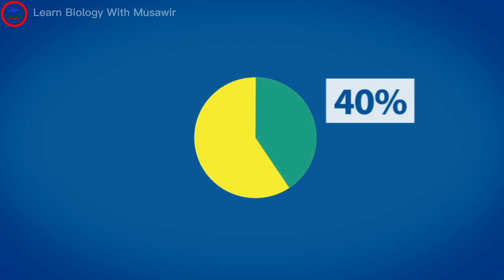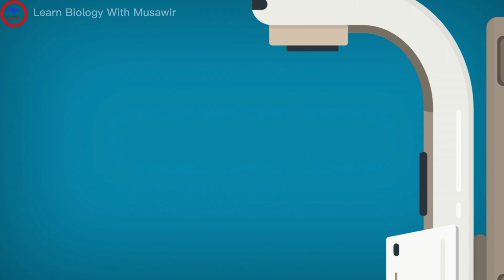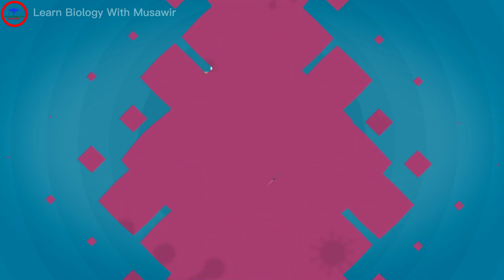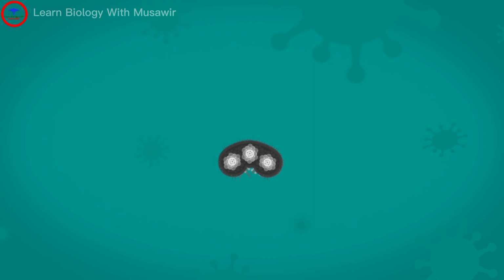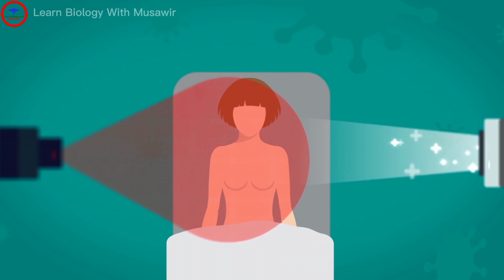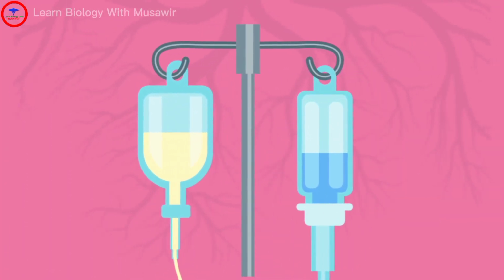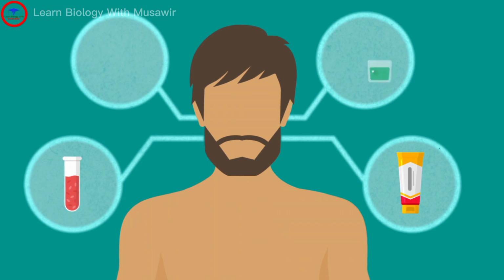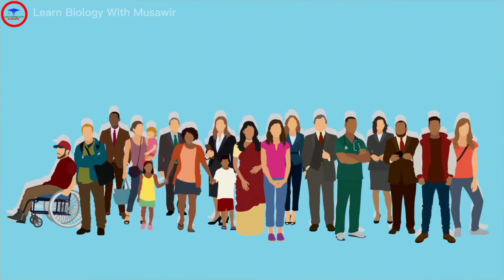What is The Radiotherapy ? cancer treatment !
Radiation therapy or radiotherapy,

 often abbreviated RT, RTx, or XRT, is a therapy using ionizing radiation, generally provided as part of cancer treatment to control or kill malignant cells and normally delivered by a linear accelerator.

Therapeutic procedures
Radiation therapy (also called radiotherapy) is a cancer treatment that uses high doses of radiation to kill cancer cells and shrink tumors. At low doses, radiation is used in x-rays to see inside your body, as with x-rays of your teeth or broken bones.

Brain
Radiation therapy uses strong beams of energy to kill brain cancer cells. It helps control the growth of some types of brain tumors. It's often used along with surgery or chemotherapy to treat brain tumors.

Exercises
If you're having radiotherapy you may be advised to continue with your shoulder and arm exercises. You could also do any other gentle exercise that feels comfortable, such as walking, gentle stretching, yoga and pilates. There's no reason not to exercise during radiotherapy if you feel up to it.